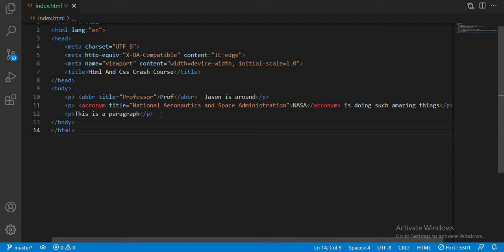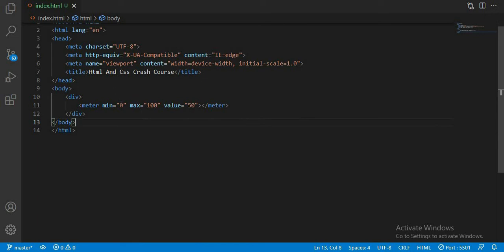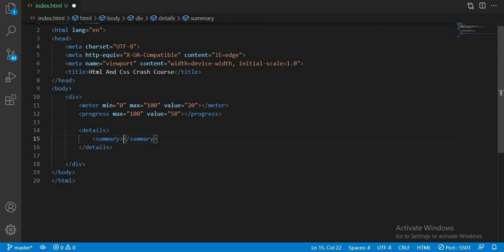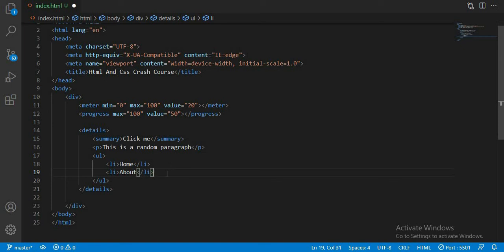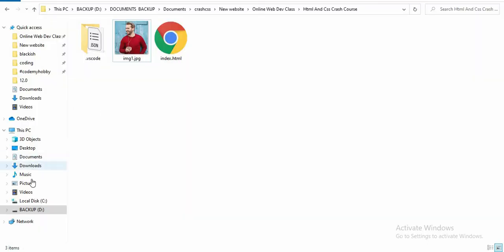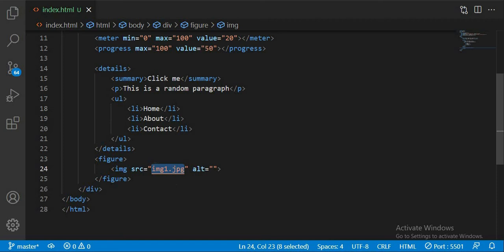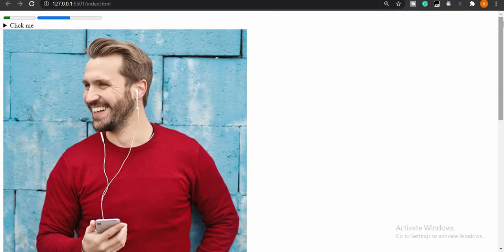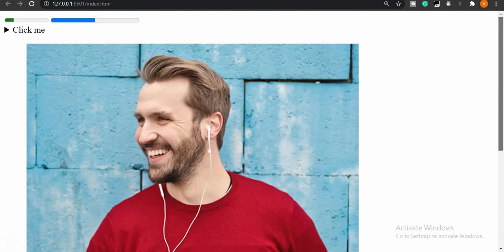HTML And CSS Crash Course - Learn Advanced HTML Tags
Advanced HTML Tags
In this tutorial, we will be diving into html5 semantic tags and Inline and Block Elements.
Objective
1. Use some advanced HTML tags such as figure tag, summary tag, meter tag, progress tag e.t.c.
2. Understand how to import an image properly.

3. Fully understand the difference between inline and block elements

/ IMPORTANT /
Are you a beginner or do you want to brush up on your HTML and CSS skills? Then this is the right tutorial for you.